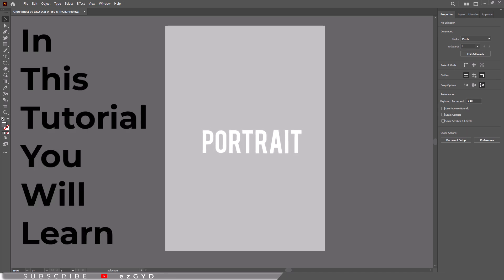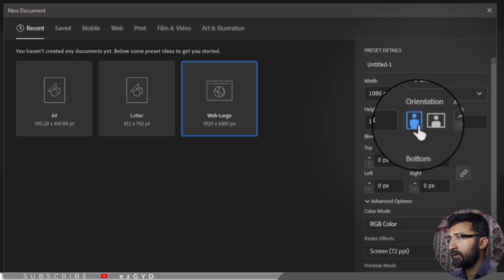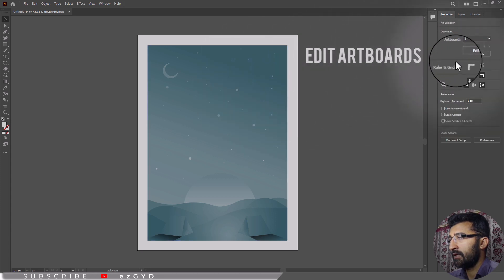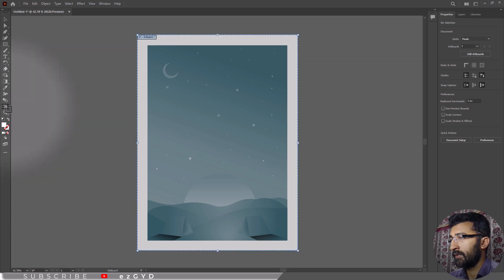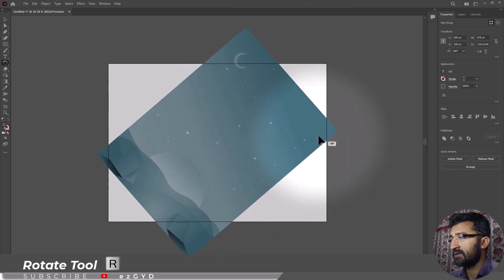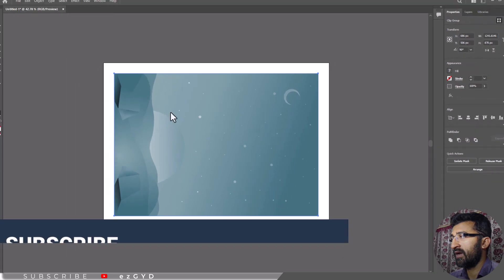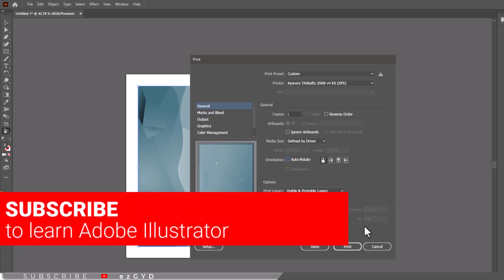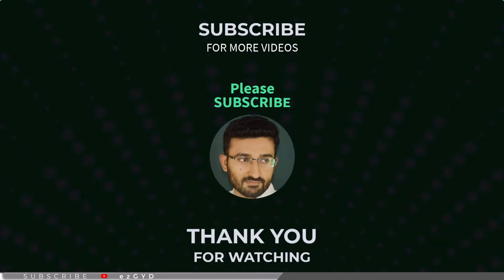How to Change Artboard from Portrait to Landscape in Illustrator - Change Orientation and Rotate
In this Adobe Illustrator tutorial video, you will learn how to change artboard from portrait to landscape in Adobe Illustrator and Change Orientation to Rotate the artboard and canvas.

You can change between landscape and portrait orientations in Adobe Illustrator to get the specific design done. Whenever you want to change the orientation of your artboard from portrait to landscape, here is a simple tutorial on how to do it in Adobe Illustrator. Follow this simple video tutorial to learn how to change your Adobe Illustrator artboard from portrait to landscape or vice versa.

Chapters:
0:00 Intro
0:23 Portrait/Landscape Orientation in New Document Window
0:29 How to change Portrait to Landscape in Existing Document
0:47 Edit Artboards button in Properties Panel
01:02 Edit Artboards button is not showing?
01:12 Artboard Tool
01:31 Rotate Design! not Artboard
01:39 Rotate Tool
01:57 Rotate View Tool
02:19 Rotating for Printing Purpose